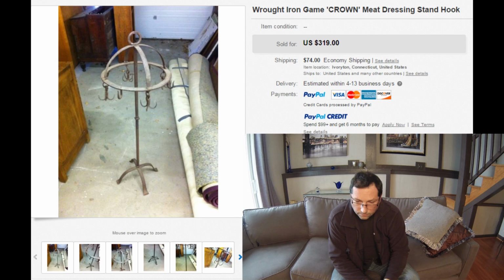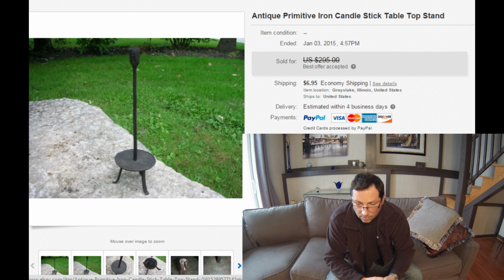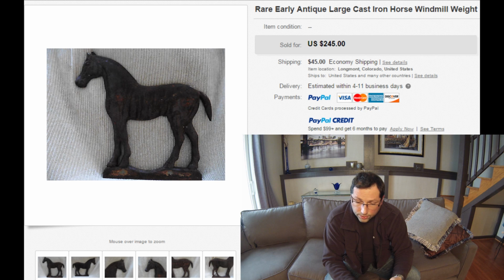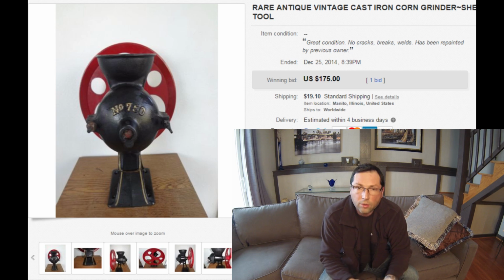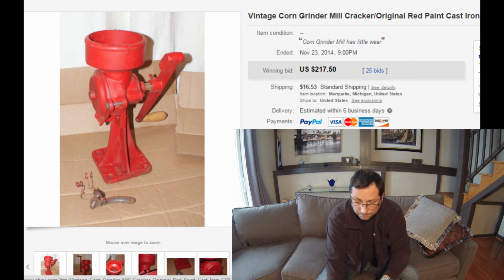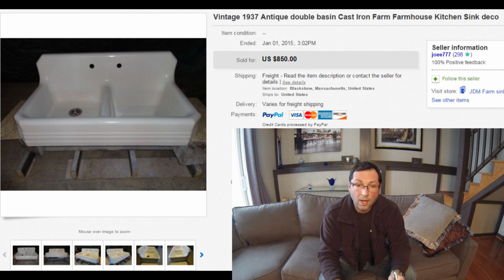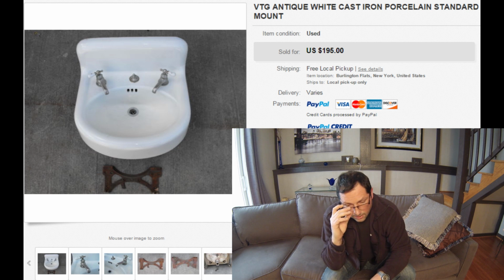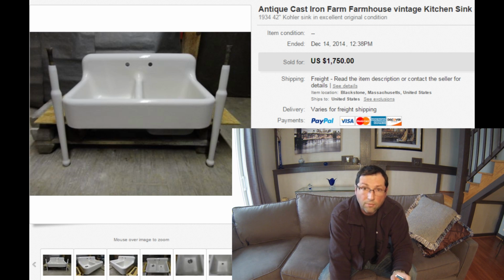Cast Iron will bring big profit #13 Craigslist Hunter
You can make great profit reselling Cast Iron.
Items that I will show you will make you a better picker.